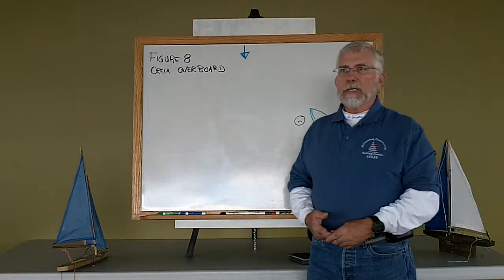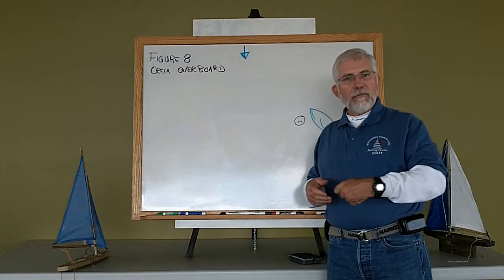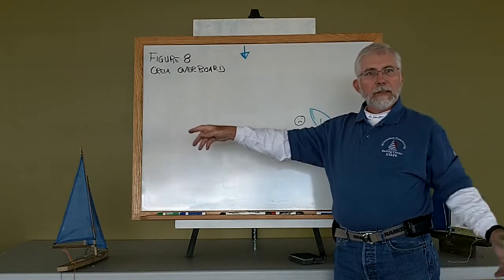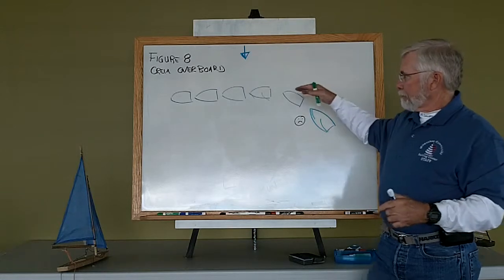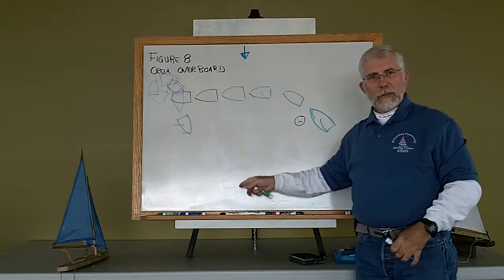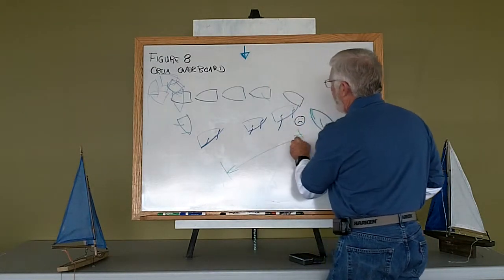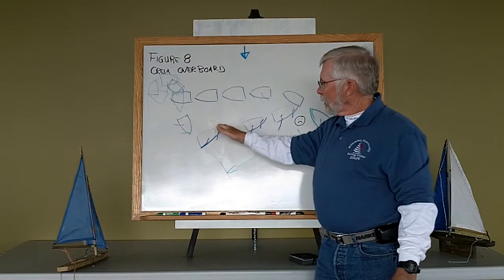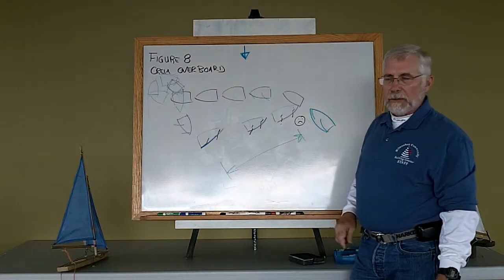MCSC: Crew Overboard Procedures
Milwaukee Community Sailing Center
MCSC Basic Sailing Concepts Series: Crew Overboard Procedures

A short intro to crew overboard procedures.

Instructor: Tom Holman